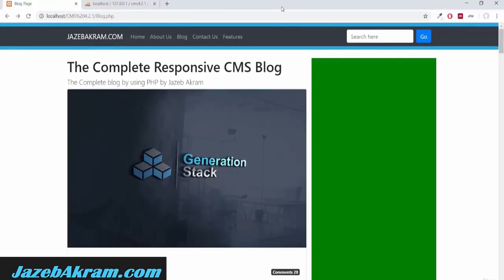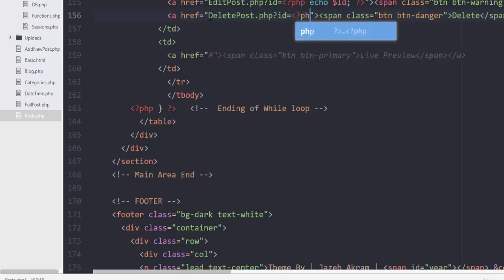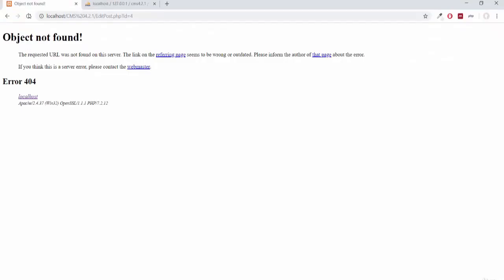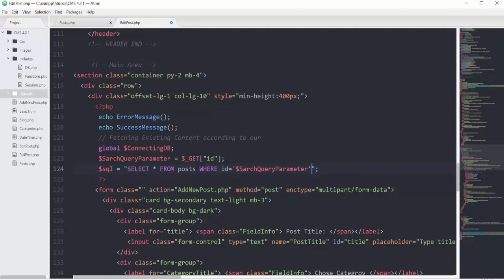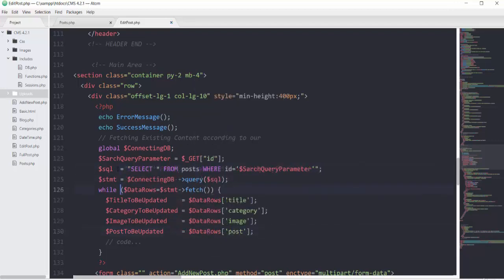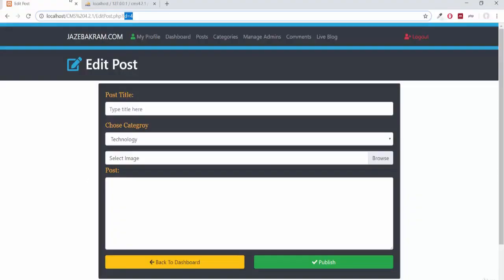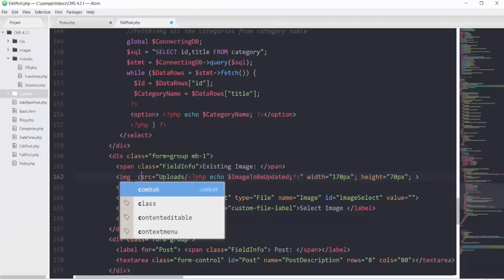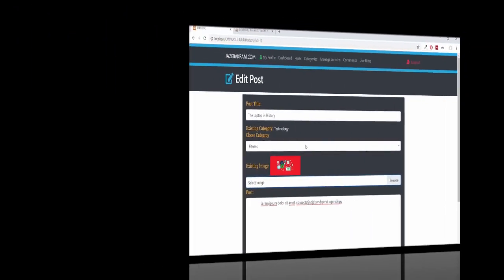CMS Editing Post Using PHP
In This video i will show you how you edit the post page using PHP